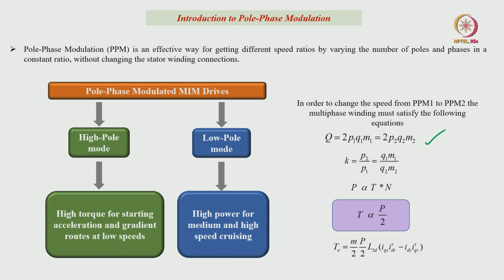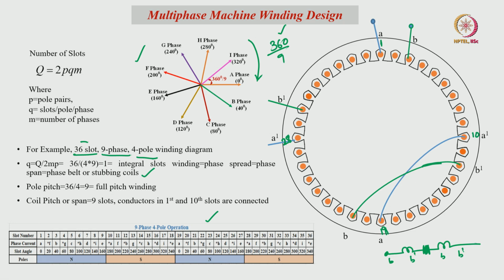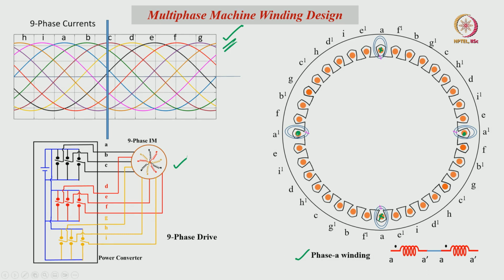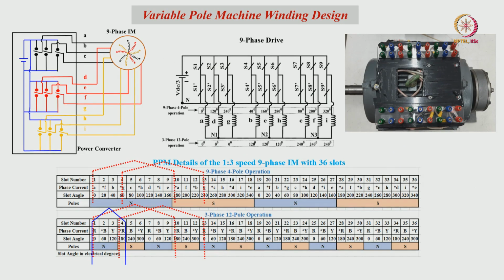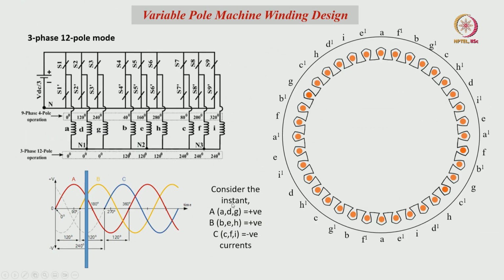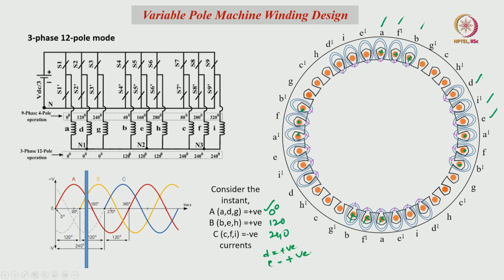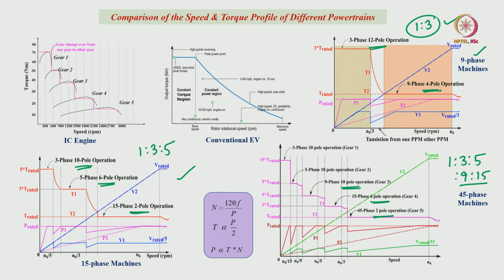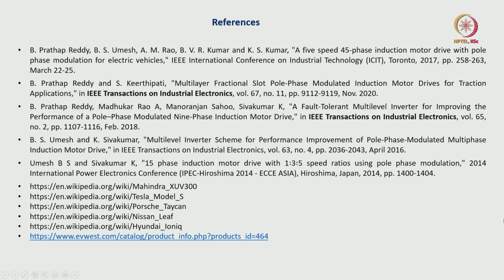Lec 25 Variable Pole Machine Stator Winding Design (Pole-Phase Modulation)- 2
Poles, Phases, Slots, Excitation, Pole ratio, Windings, Multiphase machines, Pole-Phase modulation